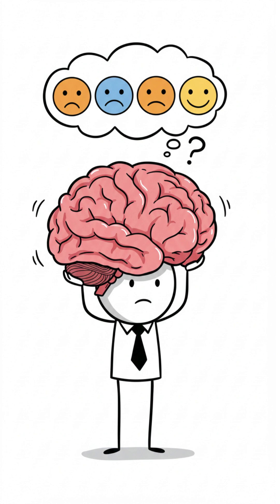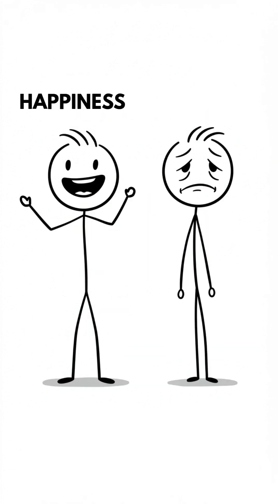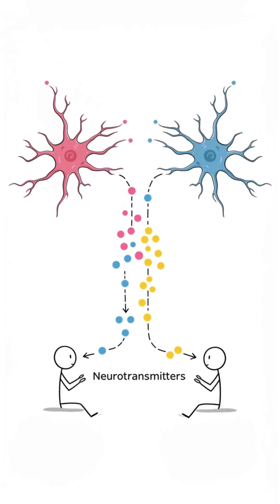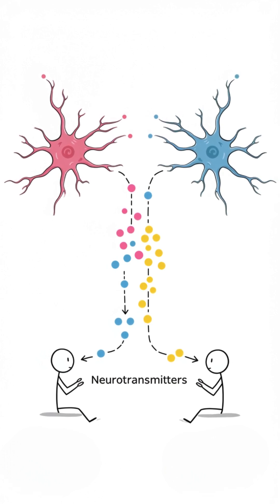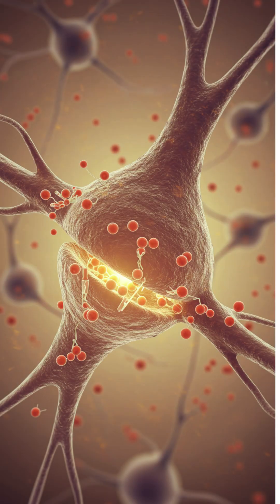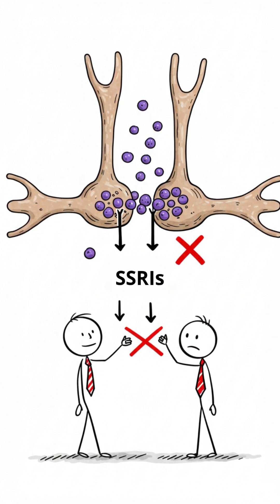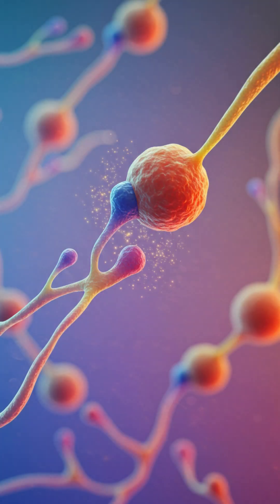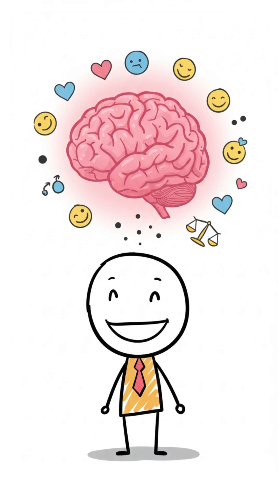How Antidepressants Really Work in Your Brain? 🧠💊 animation pharmawarriors science #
**Ever wondered what antidepressants really do to your brain? 🧠💊
Do they make you happy? Delete sadness? Not exactly... but the truth is fascinating!

Antidepressants like SSRIs (Selective Serotonin Reuptake Inhibitors) help balance neurotransmitters like serotonin, dopamine, and norepinephrine. They don’t create happiness — they help your brain regulate mood, reduce anxiety, and restore emotional balance.

But here's the catch... they don’t work instantly! It can take days or weeks for your brain to adjust.